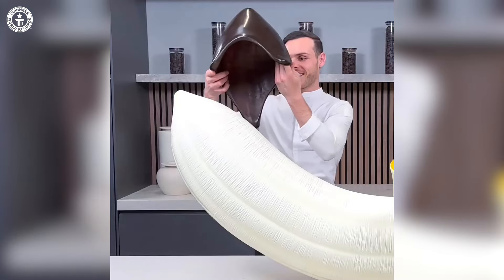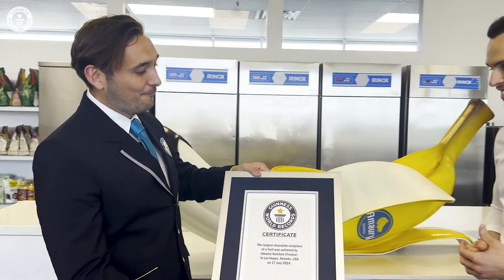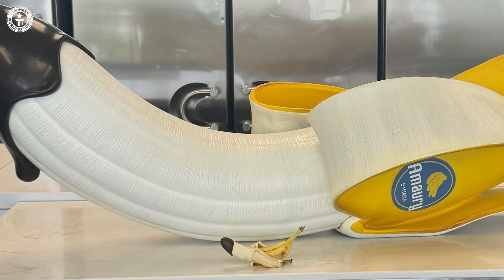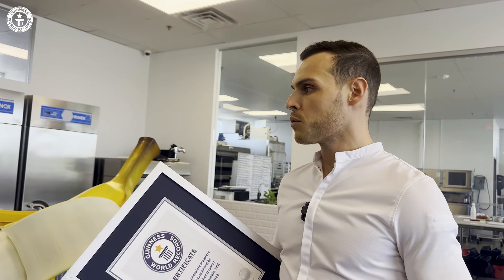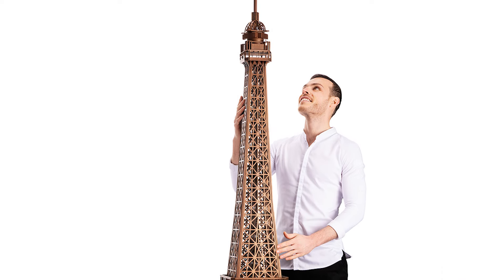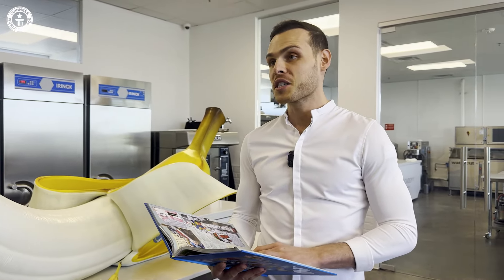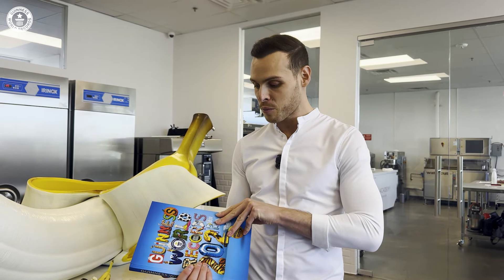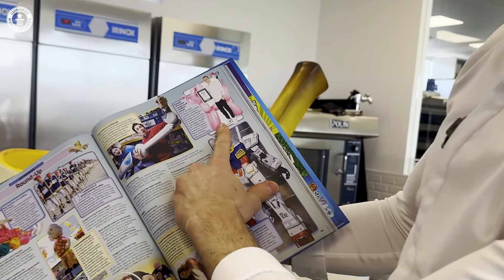Chef Amaury's Giant Chocolate Banana - Guinness World Records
Congratulations to @AmauryGuichonChef who features in the GWR 2025 book.